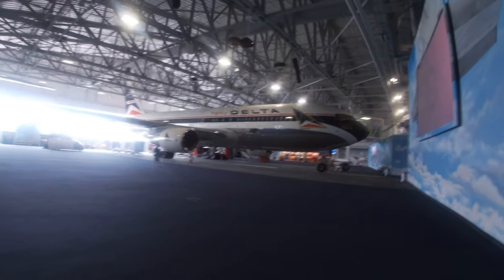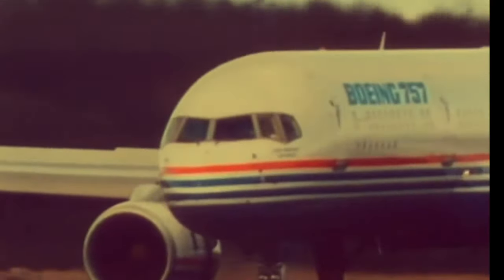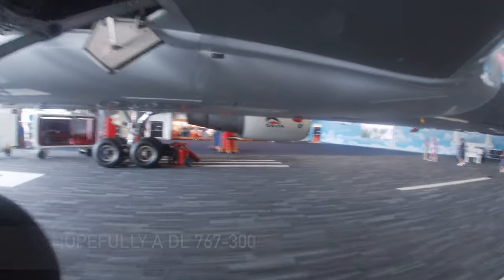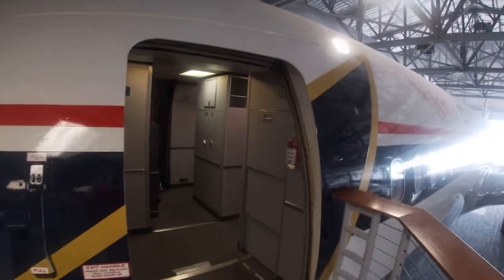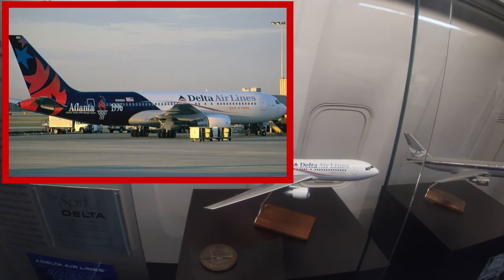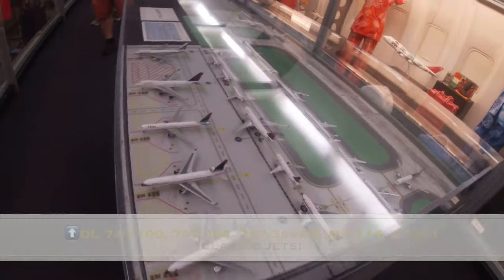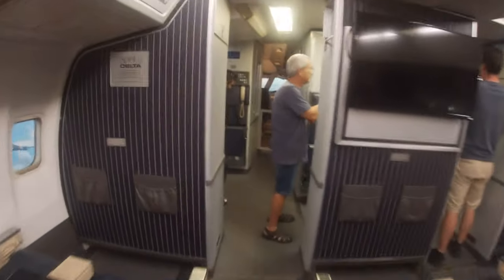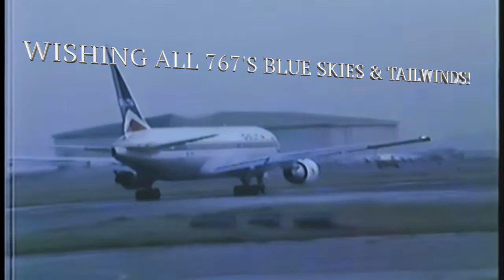Detailed Tour: Delta's FIRST Boeing 767 At The Delta Flight Museum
In this video we will explore Delta Airlines FIRST Boeing 767. A 767-200 acquired  by Delta employees in Spring of 1963 after Delta faced hard times during a weak economy, deregulation and more. This INCREDIBLE AIRCRAFT is open to walk around in and is the third and final video out of three from my recent visit to The Delta Flight Museum in Atlanta Georgia!!!

​⁠​⁠​⁠@Delta  is a GREAT airline & I have flown with Delta many times in the past but I've never visited their museum The Delta Flight Museum! It promises to be an Awesome video as this is one of The Best Aviation Museums in the United States! Also if you like this video make sure to like it & comment, also this video is number 3 of 3, this video  The FIRST Delta 767-200 "The Spirit of Delta" as I didn’t  have time to go into these incredible aircraft's full histories in the Guided Tour Museum video!
Also, my ticket to the *Delta Flight Museum
cost me $15.00* for the one day I visited…

Also Jeb flew a United 767-400ER from HNL-IAD Taking 9 Hours and it's a GREAT video check it out as well, I hope to take a 764 soon ⬇️
With All That In Mind
*CLICK "CC" TO WATCH WITH SUBTITLES*

0:00 Intro & Boeing 767 History
1:52 Walking Around 767 "The Spirit of Delta" Outside
3:00 Viewing Our 767 From Above & Boarding
3:33 Inside "The Spirit of Delta" 767 Passenger Cabins
4:20 Special Exhibits About DL History & Retro Advertisements
5:16 The ATL Airport Model & Historic DL Aircraft
7:00 The Retro 1980s Cockpit
7:22 Leaving The 767
 7:40 Final Thoughts & Outro